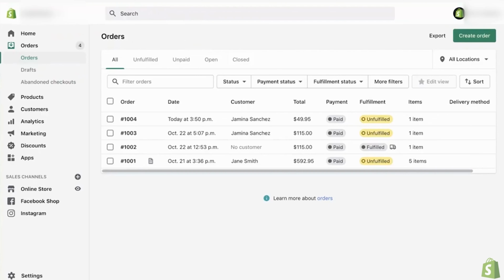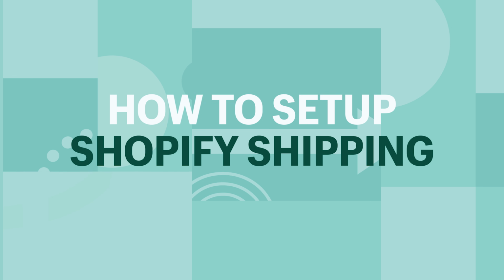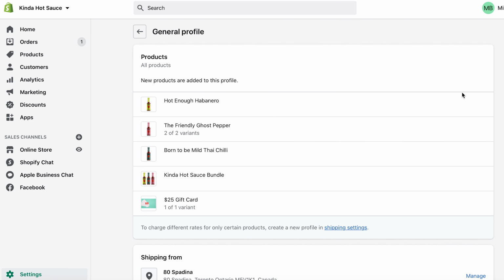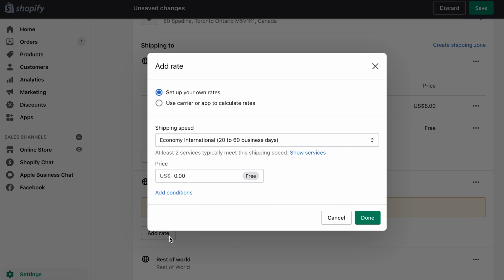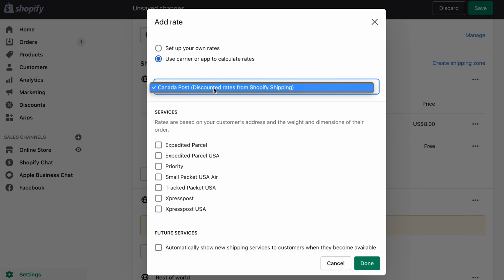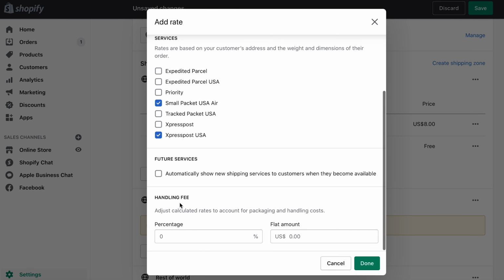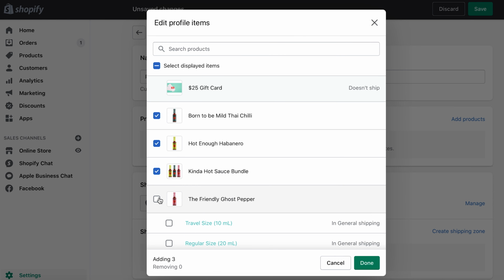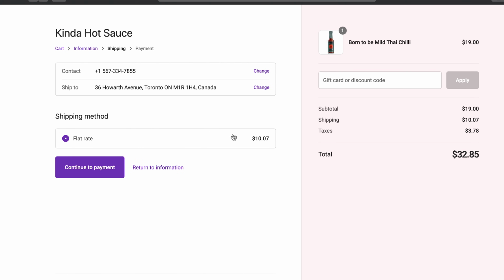How To Manage Shipping On Shopify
The Beginner's Guide To Shopify Shipping (ECommerce Shipping & Fulfillment)

Getting orders to your customers is a vital part of running your ecommerce business, and there’s a lot involved, from choosing product packaging to planning your ecommerce shipping strategy.

Underpinning those strategic choices, however, is the fulfillment method that gets your order from point A to point B. Choosing a delivery method, carrier, and shipping services are important aspects of your logistics process. It’s all about finding the right balance between what your customers want and what you can realistically provide, both from an operational and a budget standpoint.

Shopify Shipping works directly with multiple carriers each offering multiple mail classes to make the process as streamlined as possible, so you can get orders into your customer's hands quickly and affordably, whatever that means for your business.

In this video, we will show you how to ship packages and optimize your store with Shopify Shipping.

Here is what we’ll cover in this video:

00:00 Introduction
02:43 How to Setup Shopify Shipping
06:36 Custom Shipping Profiles
08:32 How Much Should I Charge for Shipping?

► Shopify Shipping Services: Offer Affordable and Convenient Shipping for You and Your Customers
► How to Create and Communicate Your Shipping Policy (With a Template and Examples)
► How to Prepare for Shipping Rate Changes in 2021